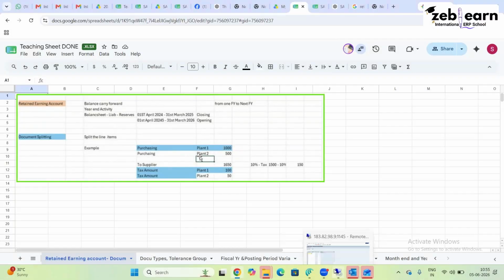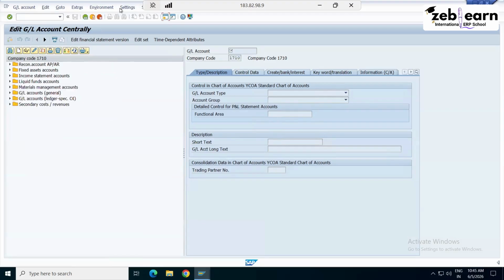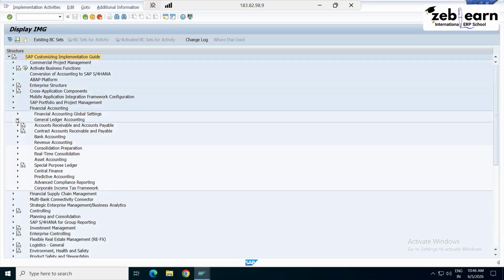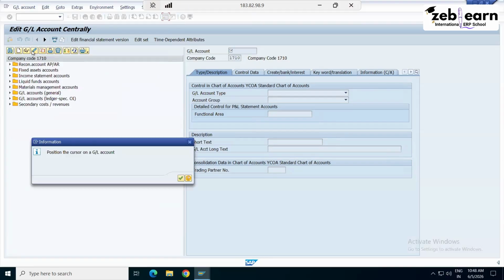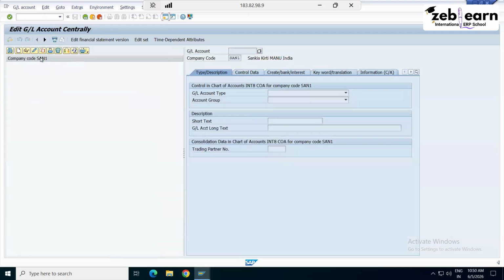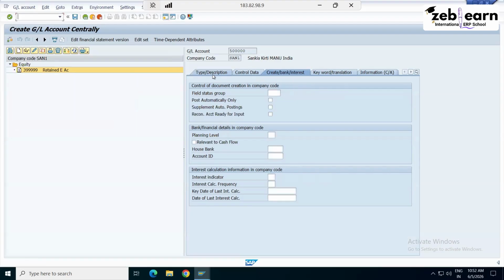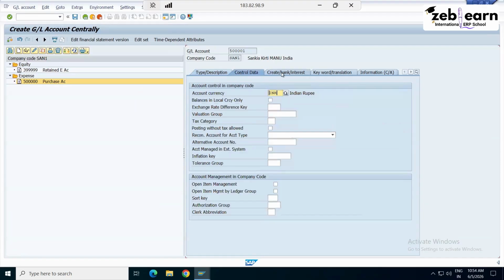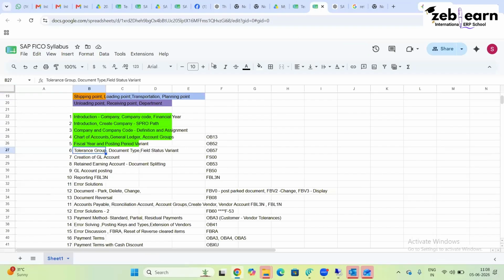Creation of G/L Account 📘 Class 16 | SAP FICO General Ledger Master Data Configuration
🚀 FREE SAP FICO CLASS 16 - CREATION OF G/L ACCOUNT!

Welcome to the 16th class of ZebLearn India's SAP FICO Complete Training Series. Is class mein hum SAP FICO ke core topic Creation of General Ledger (G/L) Account ko detail mein seekhenge.

SAP Financial Accounting mein har transaction kisi na kisi General Ledger (G/L) Account mein record hoti hai. Isliye G/L Account creation SAP FICO configuration ka foundation step mana jata hai.

Is class mein hum G/L Master Record creation, account groups, chart of accounts assignment aur practical business examples ke saath complete process seekhenge.

💬 LANGUAGE: Hindi

💻 STYLE: Configuration + Practical Demonstration

✅ What is G/L Account?

✅ Types of G/L Accounts

✅ Balance Sheet Accounts

✅ Profit & Loss Accounts

✅ G/L Master Data

✅ Create G/L Account

✅ Chart of Accounts Assignment

✅ Account Group Selection

✅ Control Data Configuration

✅ Company Code Data

✅ Field Status Controls

✅ Interview Questions

✅ Project Scenarios

✅ Class 02: ASAP Methodology

✅ Class 03: SAP Landscape

✅ Class 04: Architecture of SAP

✅ Class 05: SAP Tables & SE16N

✅ Class 06: SAP Activate Methodology

✅ Class 07: Enterprise Structure

✅ Class 08: Company & Company Code Assignment

✅ Class 09: COA & Account Groups

✅ Class 10: Fiscal Year Variant & Posting Period Variant

✅ Class 11: FYV & PPV Part 2

✅ Class 12: Tolerance Group, Document Type & Field Status Variant

✅ Class 13: Retained Earnings Account

✅ Class 14: Retained Earnings Account Part 2

✅ Class 15: Document Splitting

✅ Class 16: Creation of G/L Account ← YOU'RE HERE!

🔄 Class 17: G/L Posting Transactions

🔄 Class 18: Document Posting Process

B.Com Students
M.Com Students
MBA Finance Students
Accountants
Finance Executives
SAP Aspirants
Working Professionals
SAP Consultants

📘 G/L Account create kar paayenge

📊 Balance Sheet aur P&L Accounts samajh paayenge

💼 G/L Master Data maintain kar paayenge

🏢 Chart of Accounts structure samajh paayenge

🚀 SAP FICO configuration skills improve kar paayenge

🏆 SAP interviews ke liye confidently prepare ho paayenge

🏢 Banking, Manufacturing, Retail, IT & Consulting Industries

💬 COMMENT karein aapko Balance Sheet Account aur P&L Account ka difference samajh aaya ya nahi